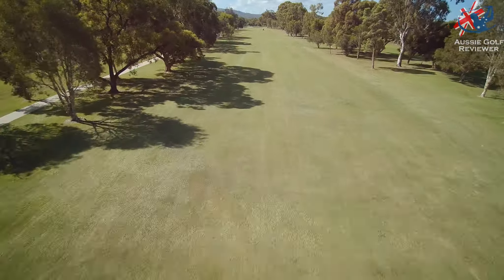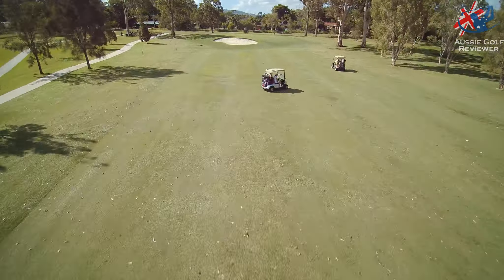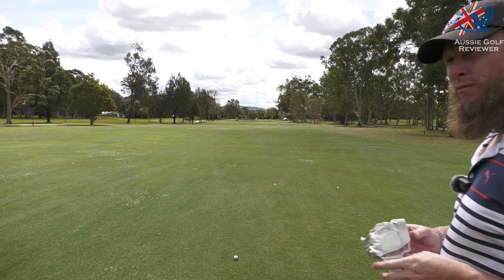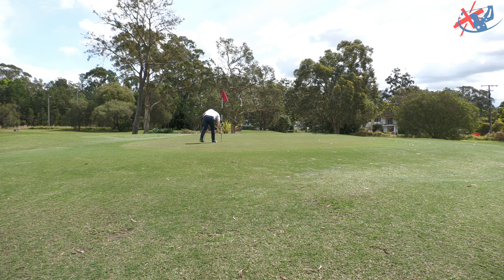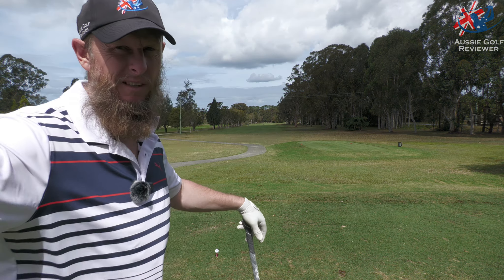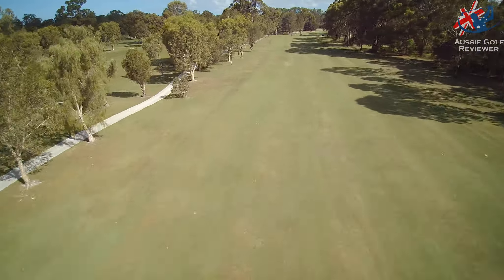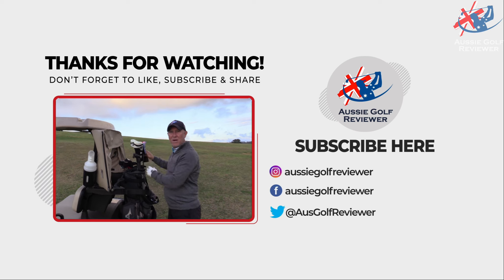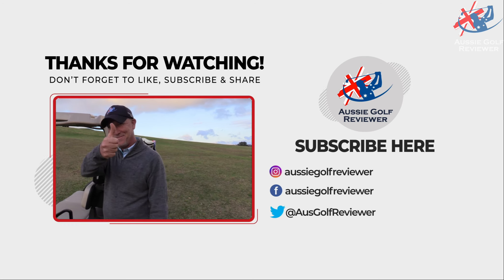SOLO BEERWAH GOLF CLUB COURSE VLOG PART 3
Australian PGA Professional Alan Staines plays at BEERWAH GOLF CLUB for the first time in a while. Great walking course with fast firm greens and plenty of wildlife.